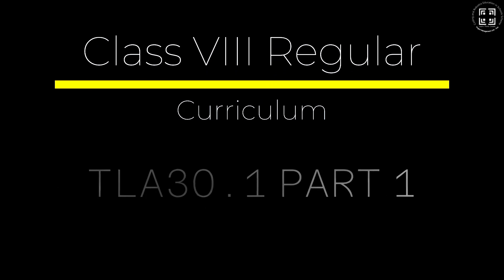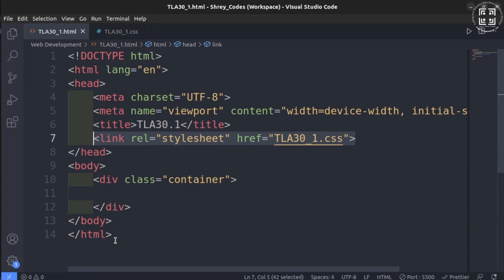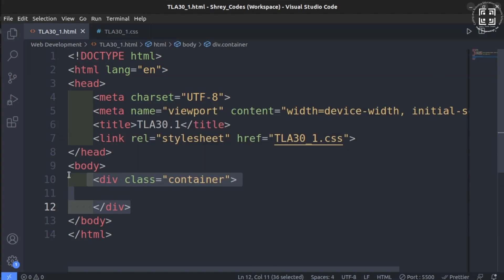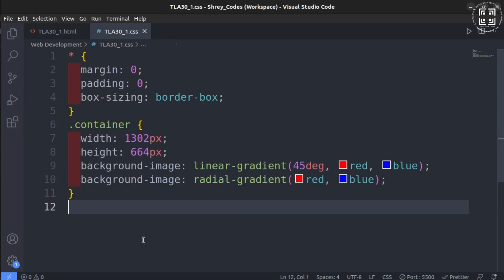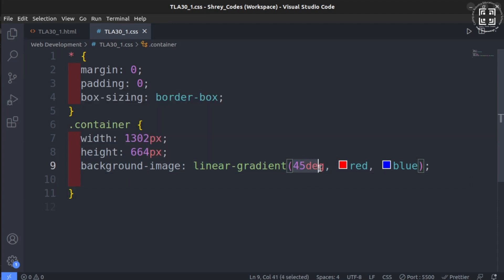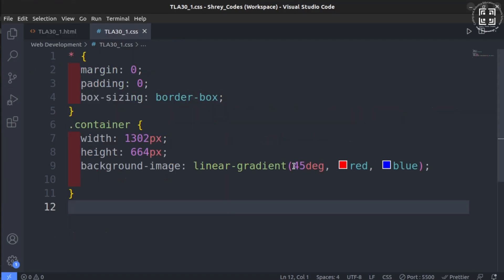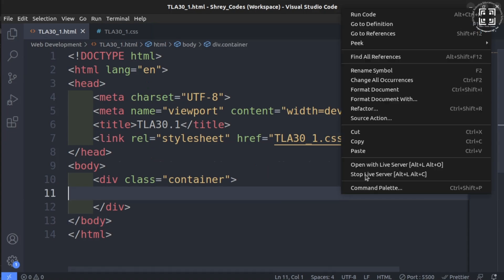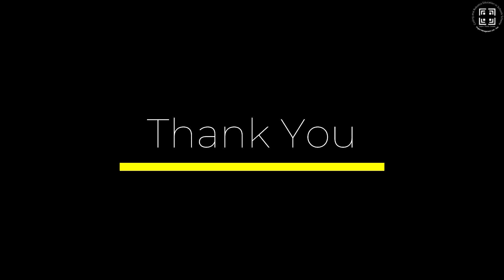HTML Tutorial STD VIII REG REV ICT CURRICULUM - LP 30 -1_Part_1